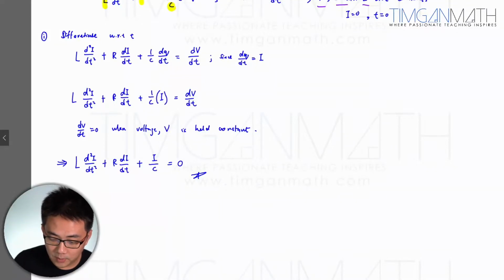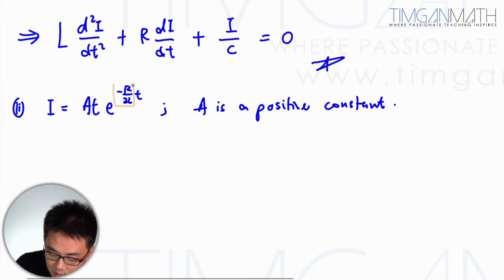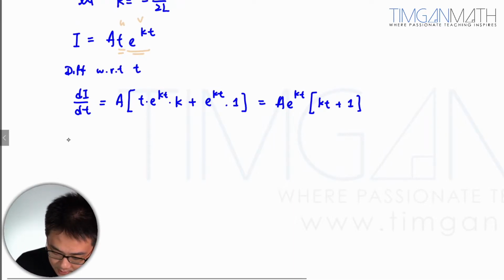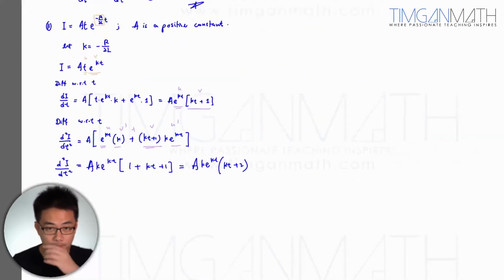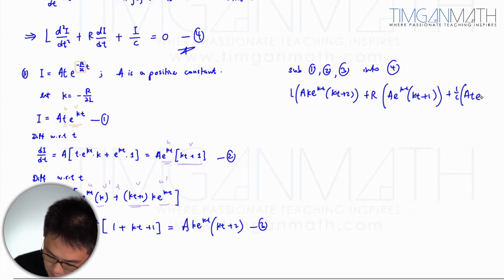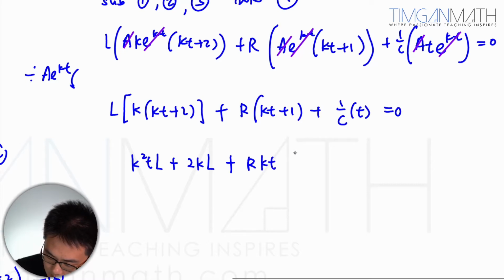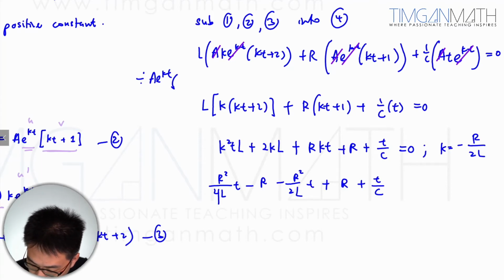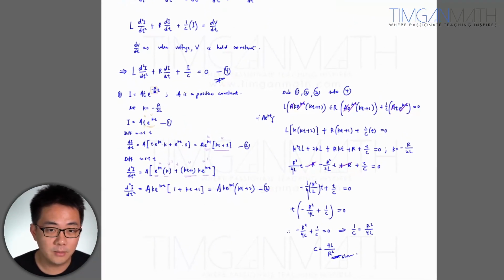A Level H2 Math 2018 Paper 1 Q10 (ii)